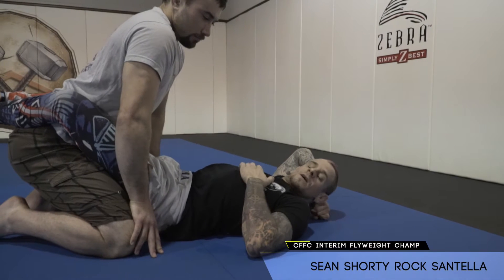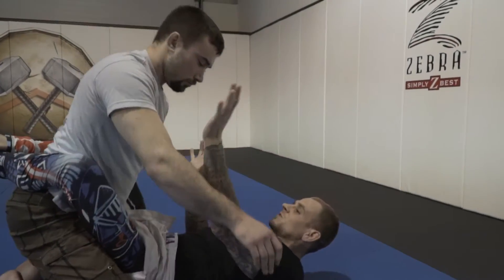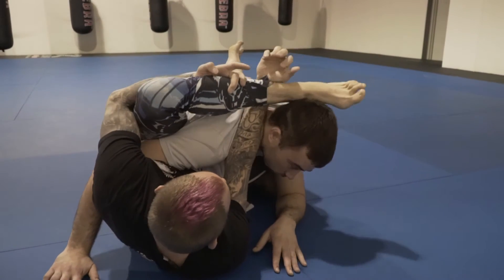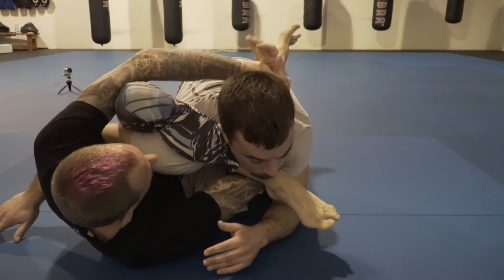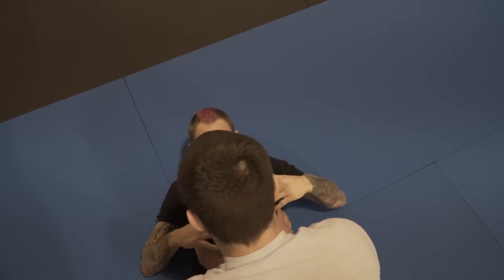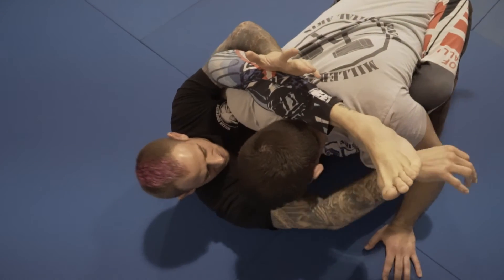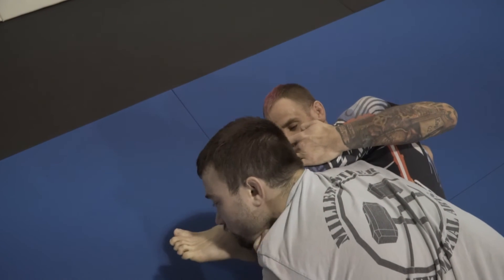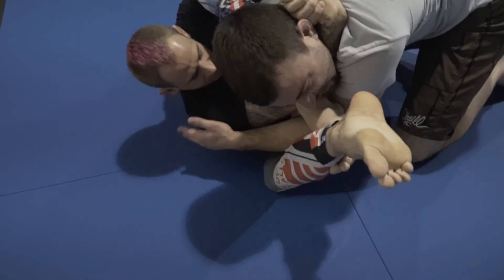Brazilian Jiu Jitsu - Leggo Plata - Sean Shorty Rock Santella - Ep 3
Sean Shorty Rock Santella demonstrates the Leggo Plata from a closed guard. Follow shorty @srock125